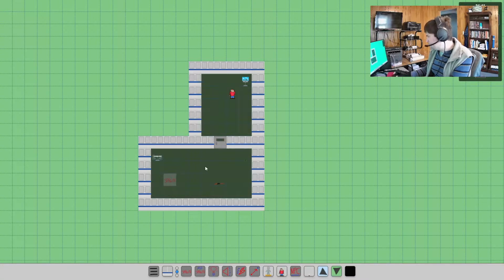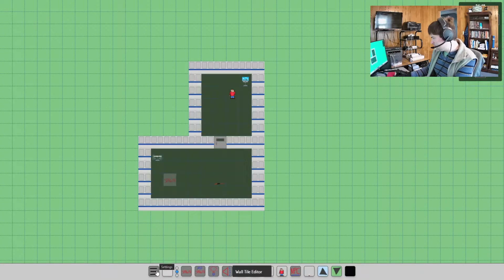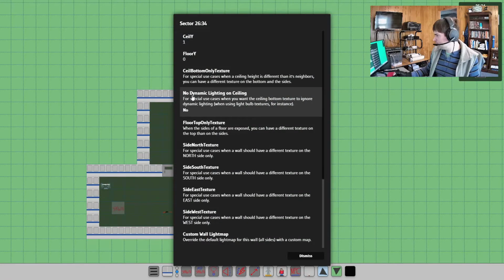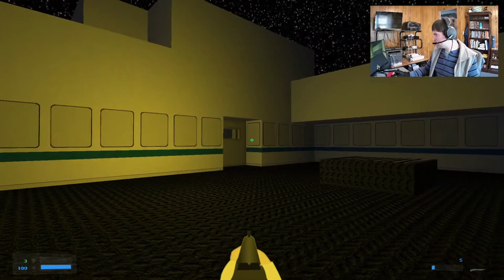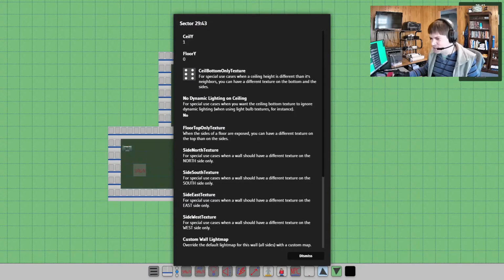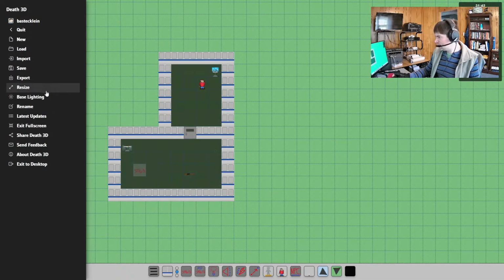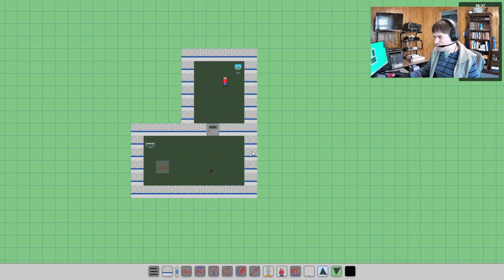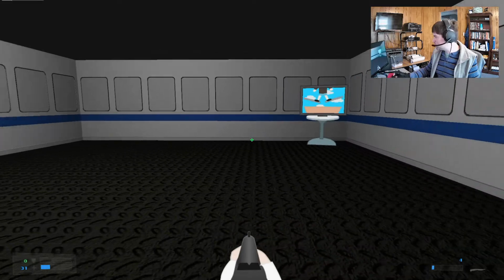Death 3d Level Editor Tutorial - Part 3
Part 3 of the Death 3d level editor tutorial takes a more detailed look at heightmap, ceiling, and lighting techniques.

Death 3d is a free multiplayer first person shooter game that you can play in your web browser.  Find it here: